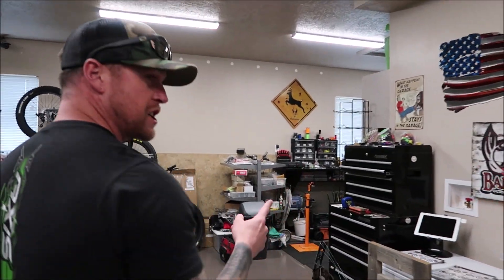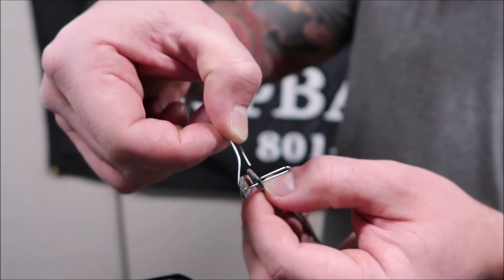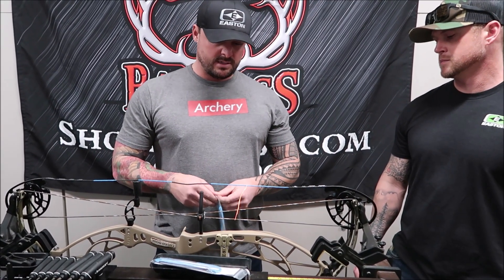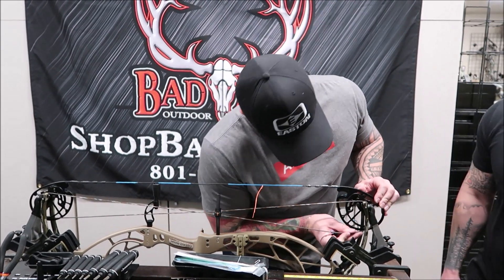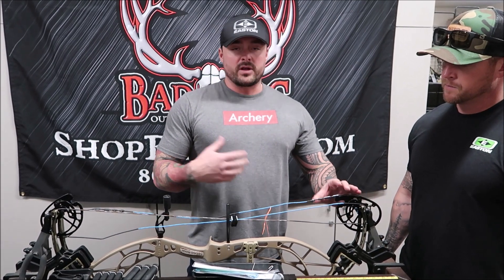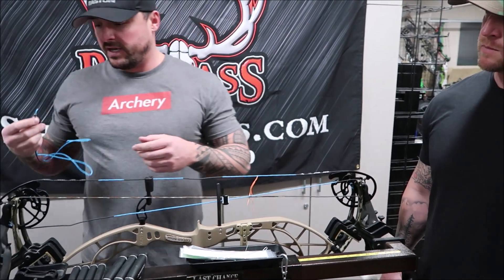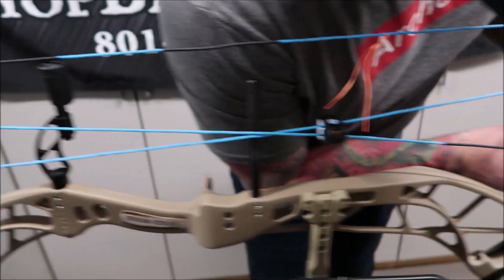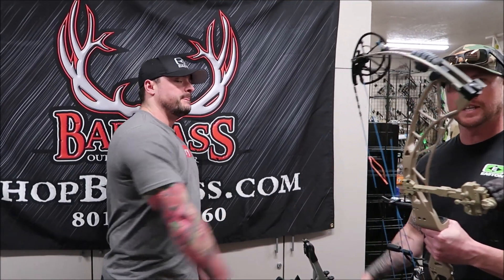HOW TO CHANGE YOUR BOW STRINGS STEP BY STEP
In this video we go over a step by step process on how to change your bow strings and cables with Badassoutdoorgear.